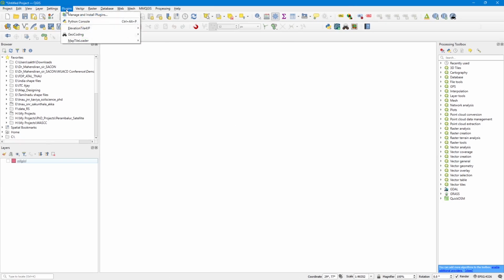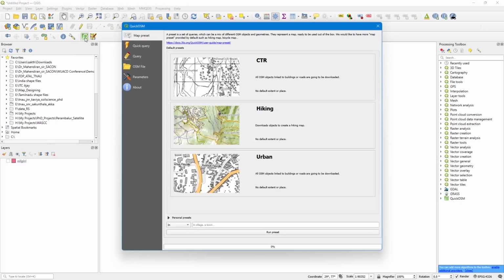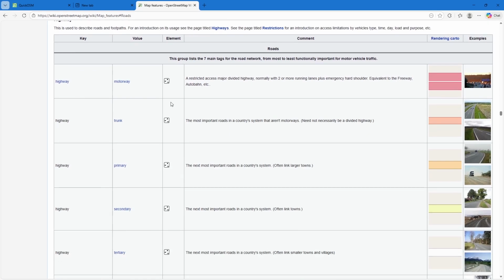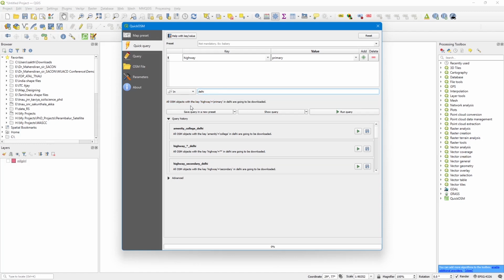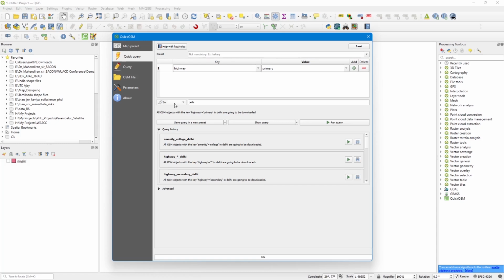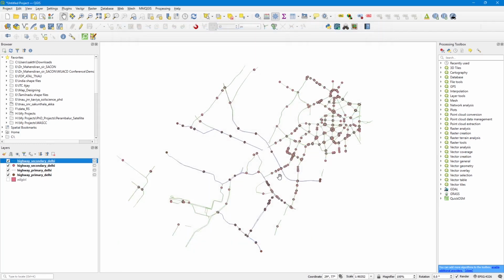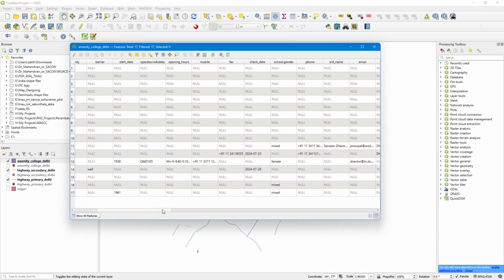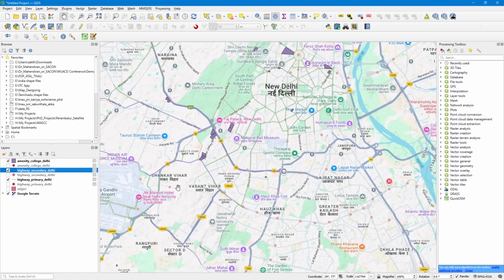Download OSM Roads, Buildings & POIs in QGIS | QuickOSM Tutorial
n this QGIS tutorial, you will learn how to download OpenStreetMap (OSM) datasets directly into QGIS using the QuickOSM plugin.

This step-by-step video explains how to extract roads, buildings, land use, and points of interest for any location and save the data for GIS analysis.